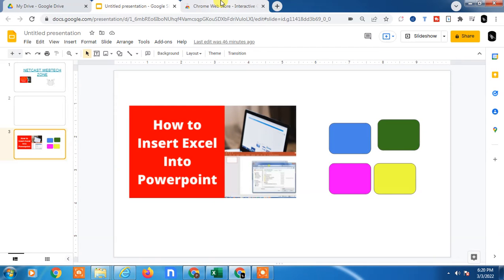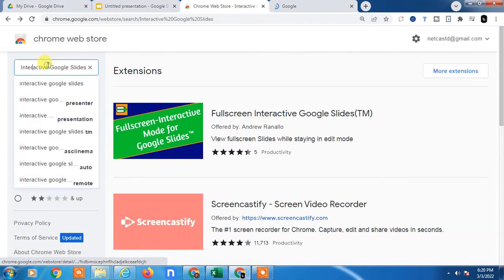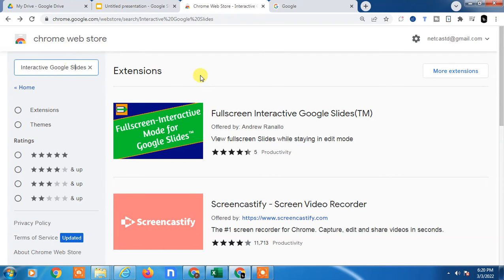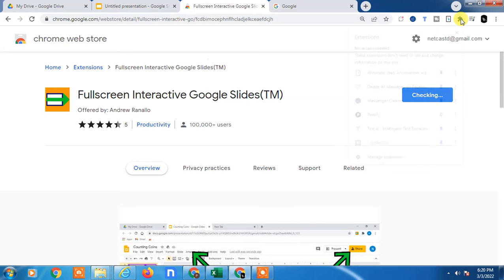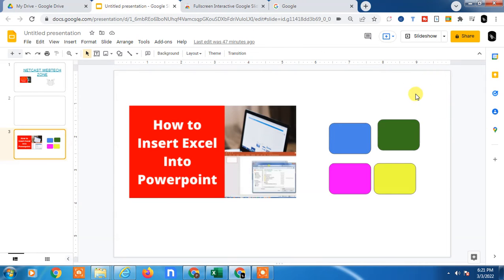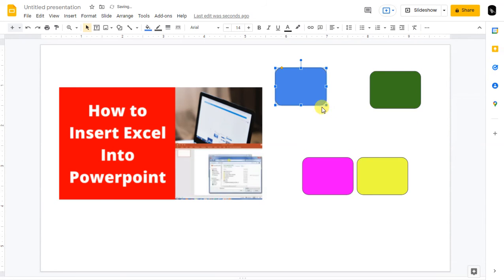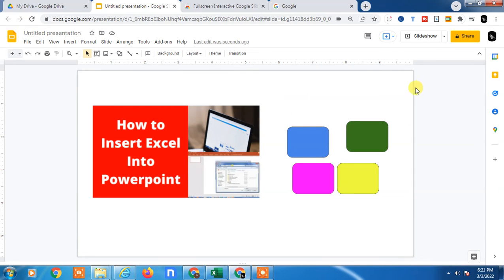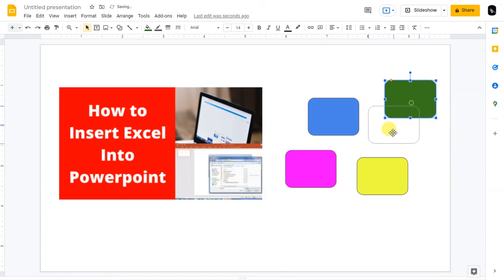How to Use Full Screen Interactive Google Slides?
This video tutorial will learn,how to use full screen interactive google slides or can you make google slides interactive?